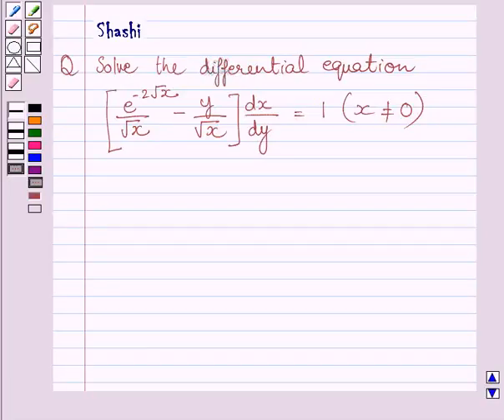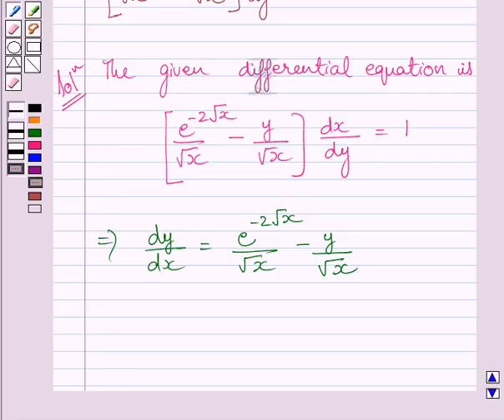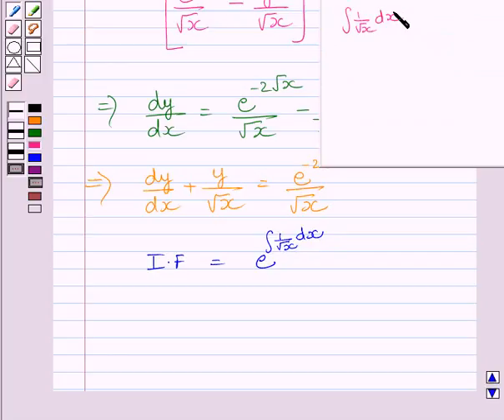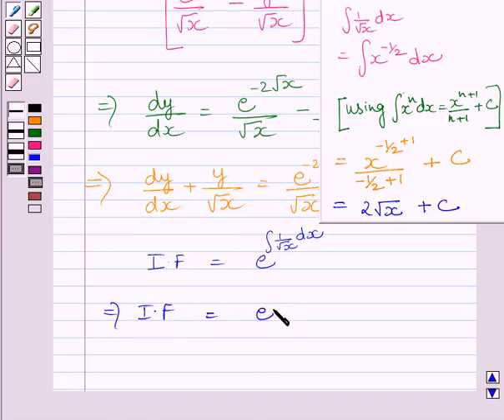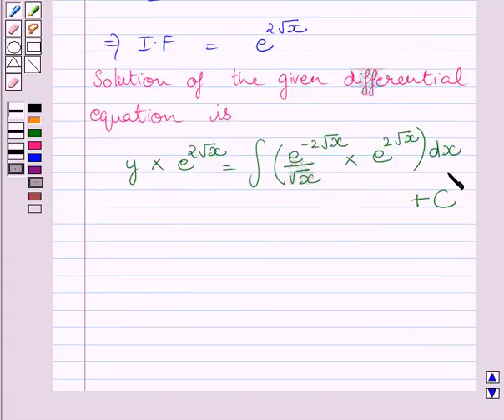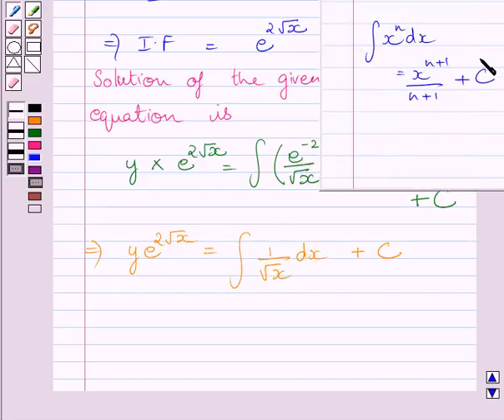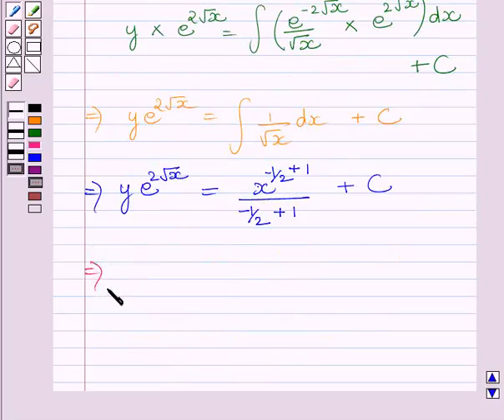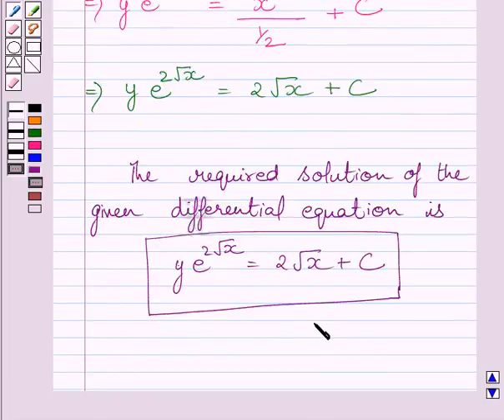Maths XII NCERT 2007 9 Misc 12